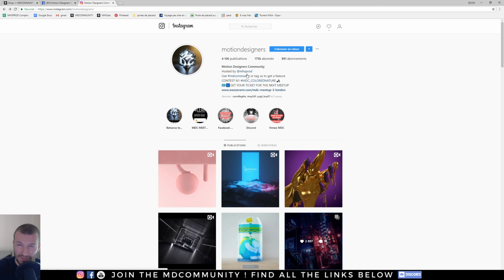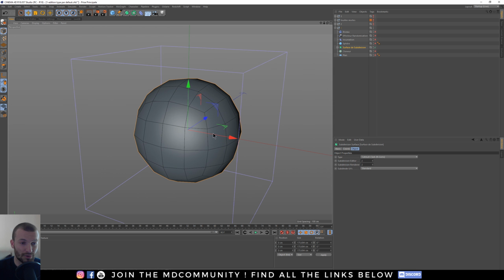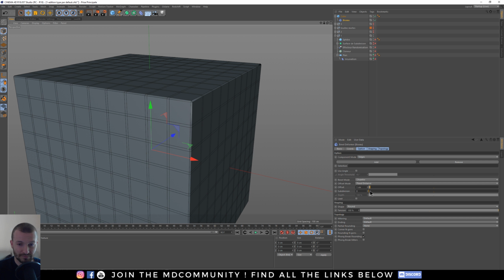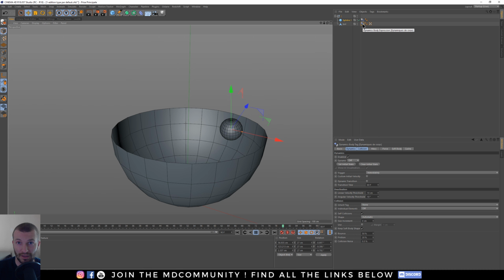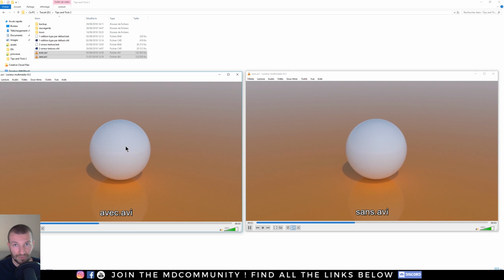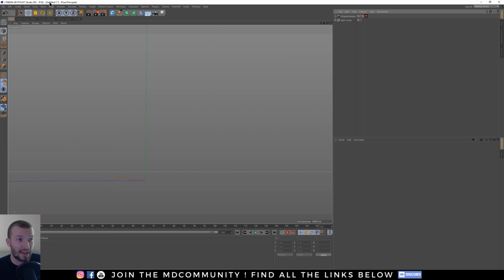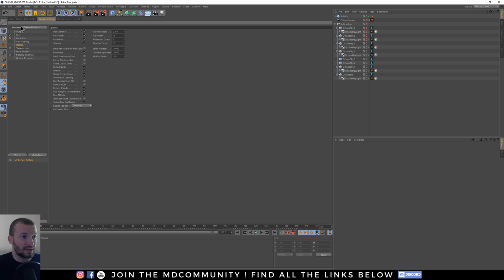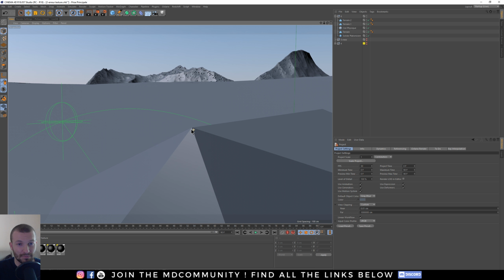[En] Cinema 4D Beginner | 5 awesome Tips